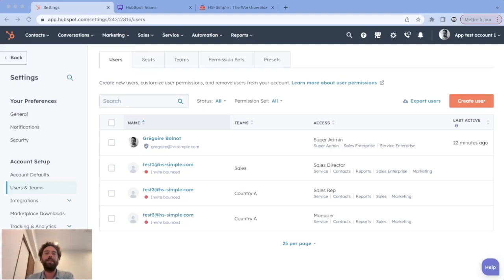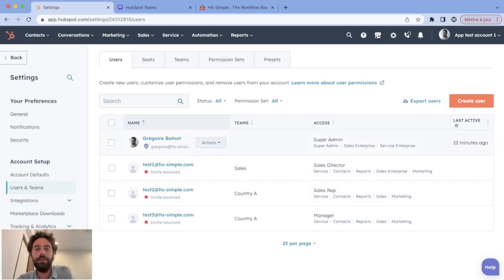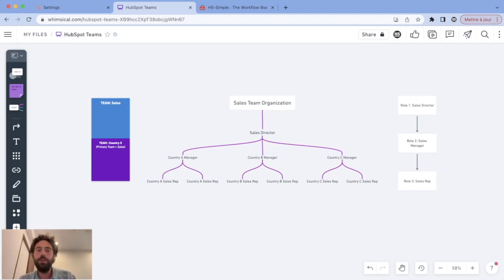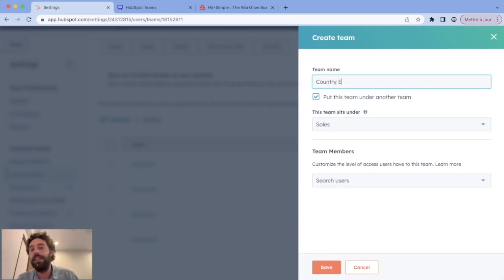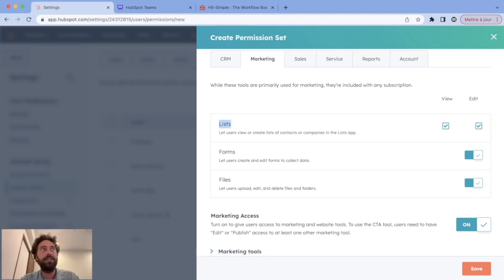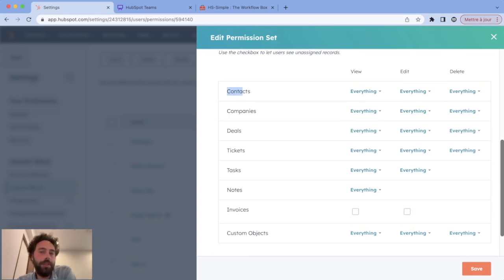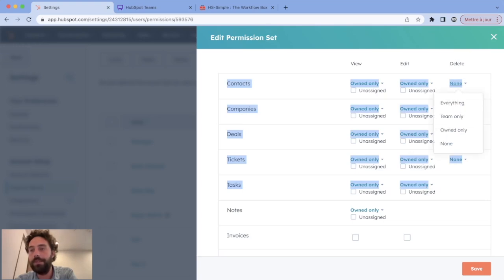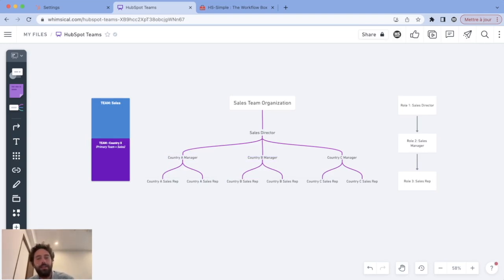Stay in control of your HubSpot data by managing teams and permissions